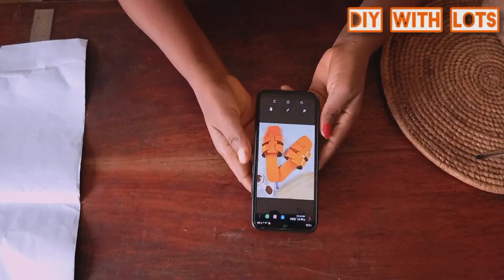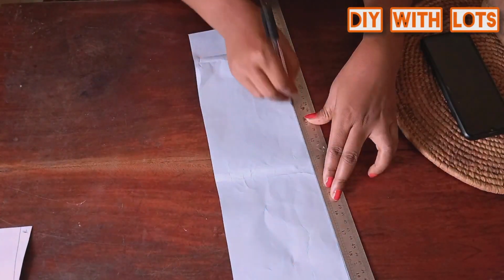SLIPPERS PATTERN MAKING FOR BEGINNERS|DETAILED TUTORIAL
I thought I should take out some time and share in detail how I created this pattern.

I believe this will help beginners who are still struggling with pattern making.